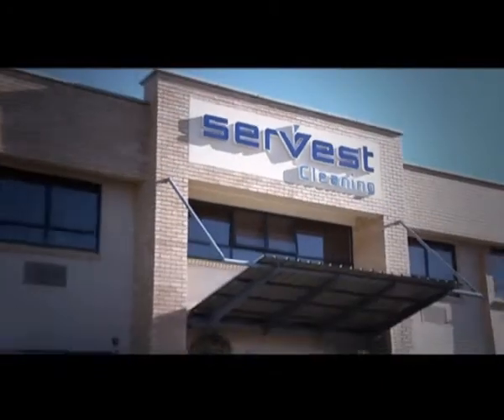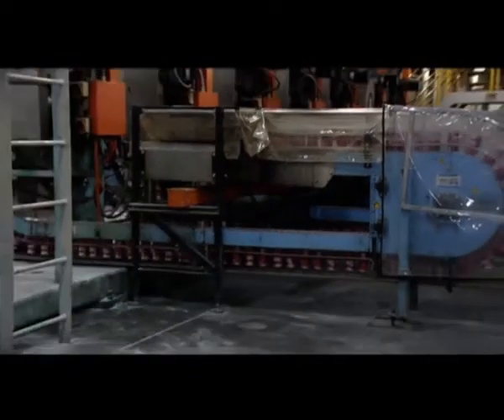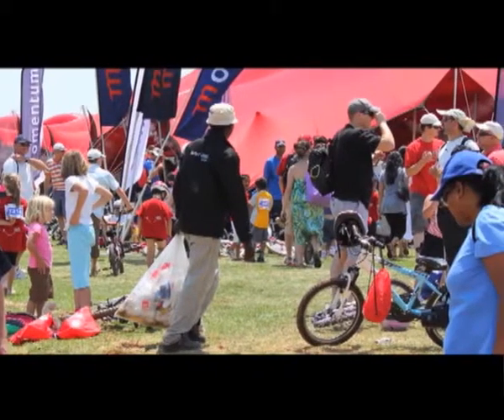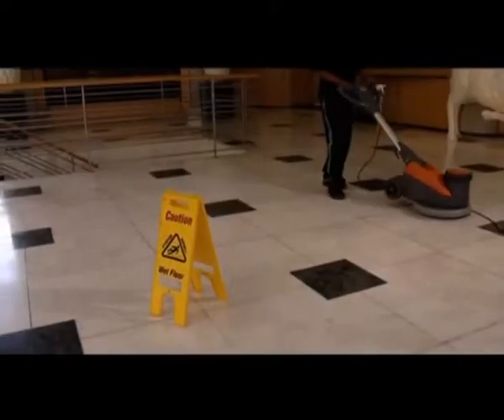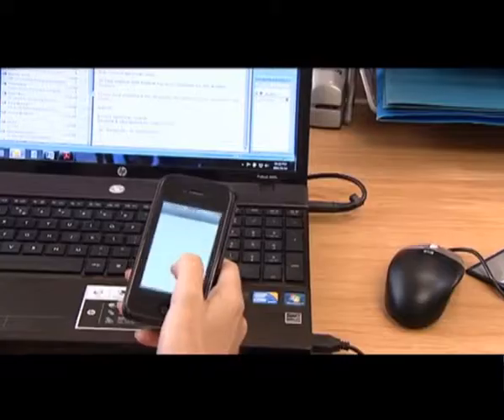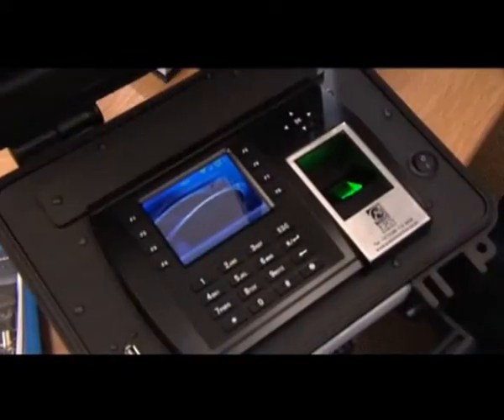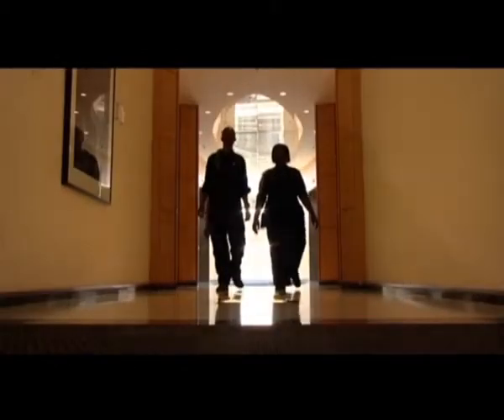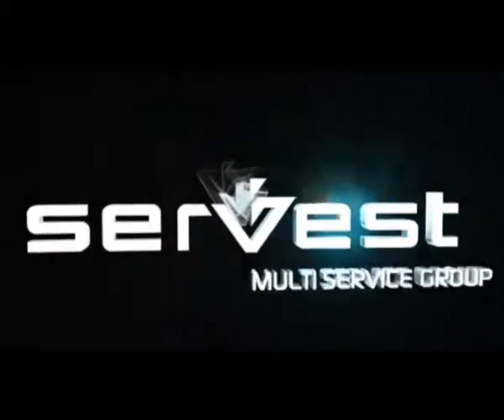Servest cleaning services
Servest offers a range of specialised cleaning services for the retail, corporate and industrial sectors.